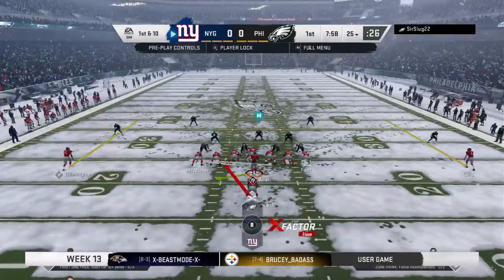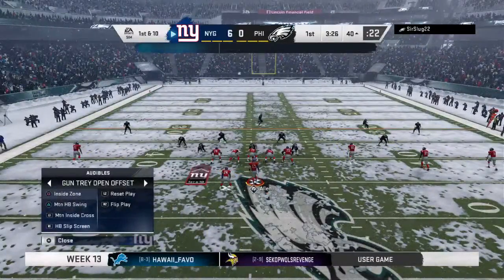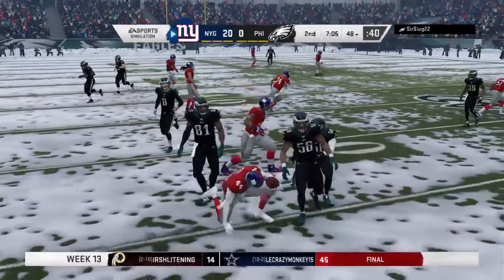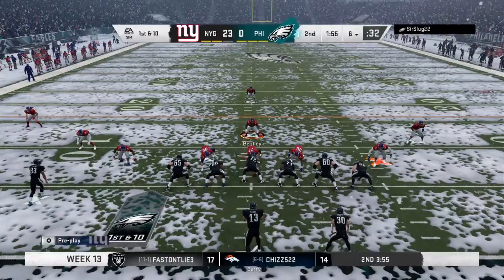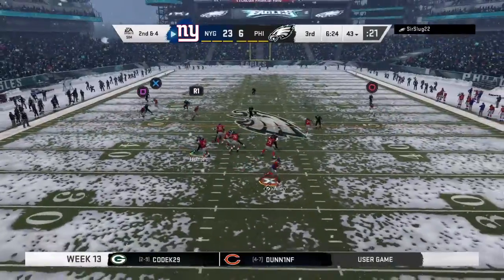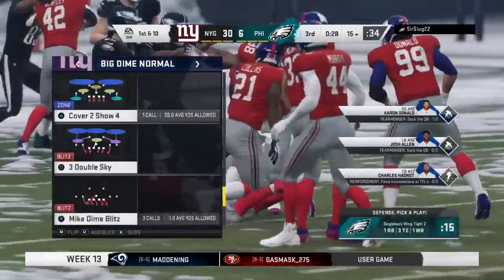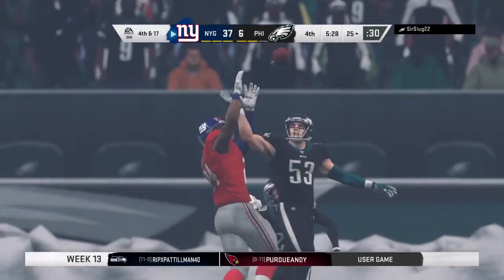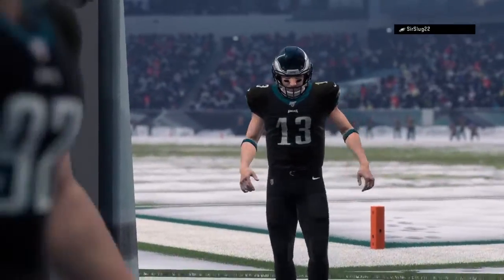RML20 year 5 week 13